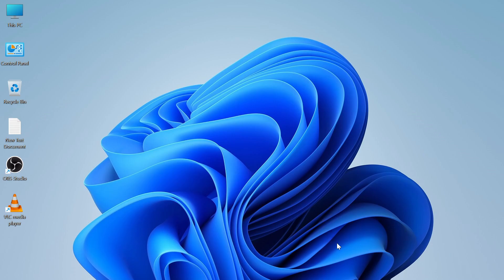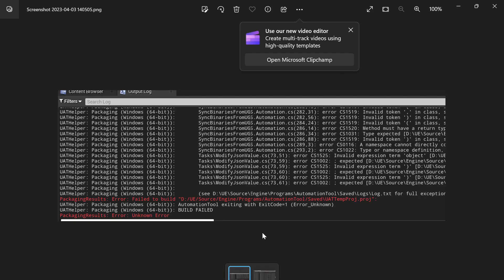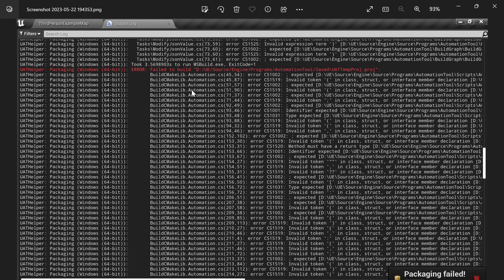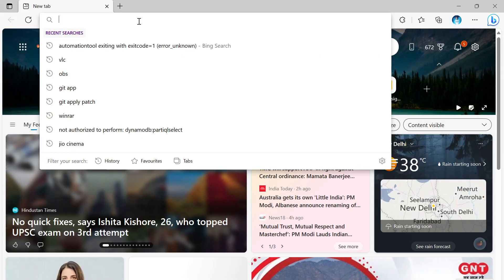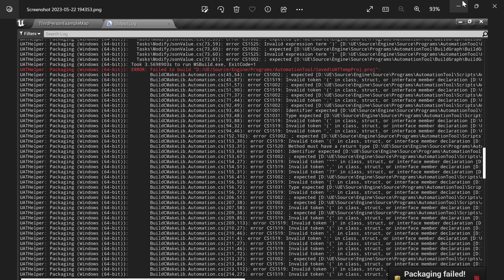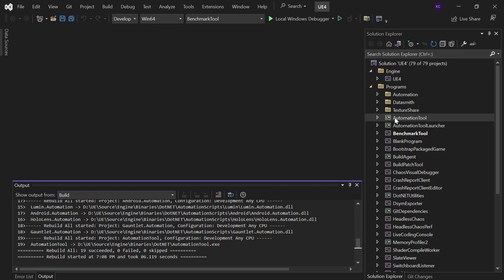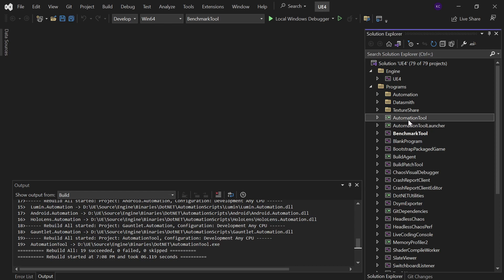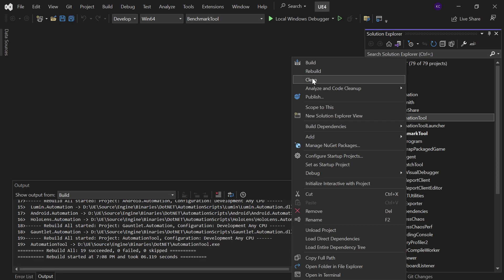Automation tool exiting with ExitCode=1 ue4 Fix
Just a short video on the fix.